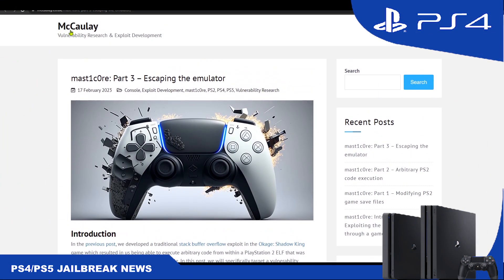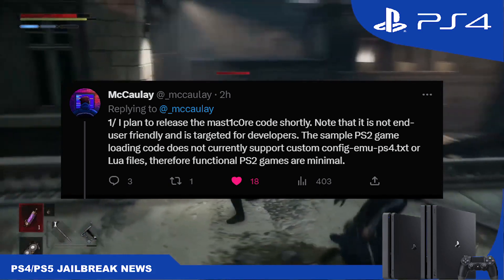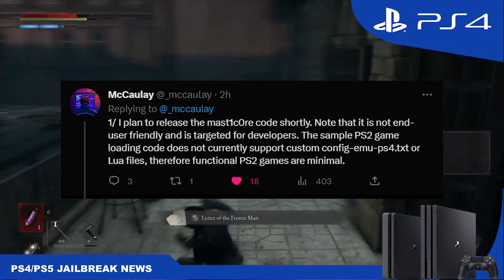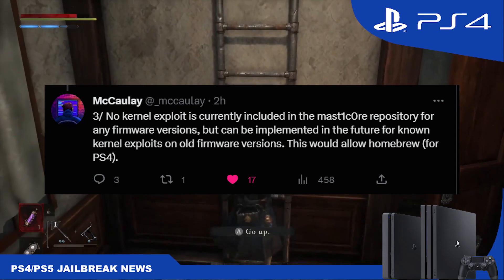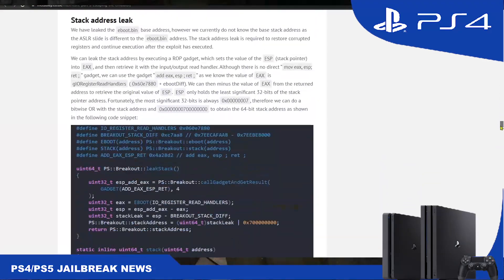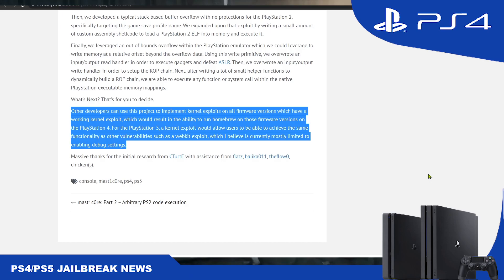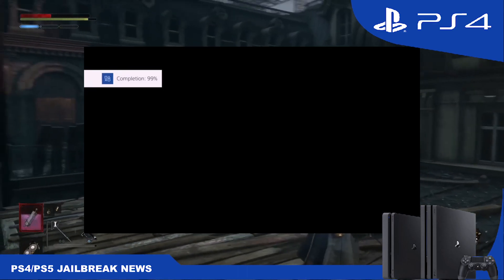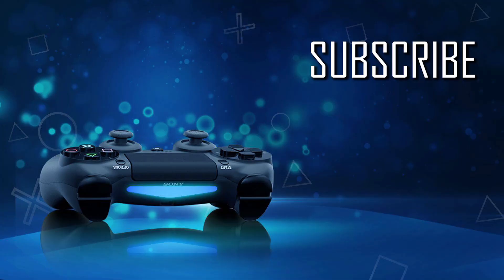PS4/PS5 Mast1c0re Exploit Final Part Released | PS4 Jailbreak News